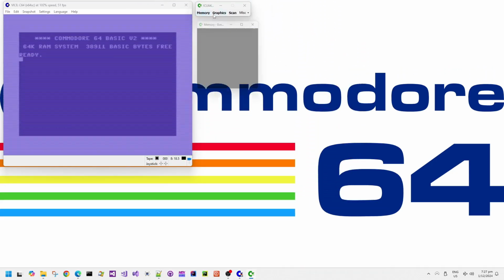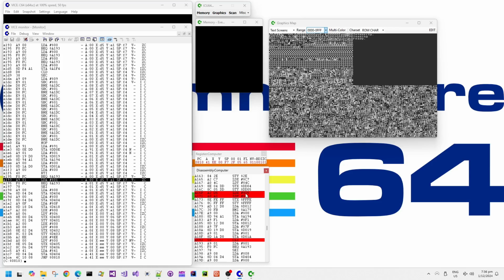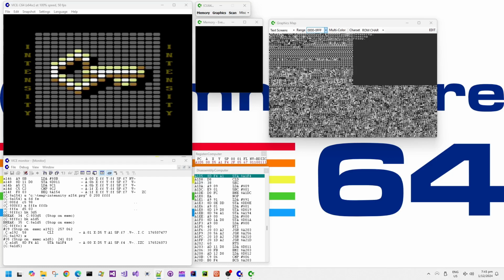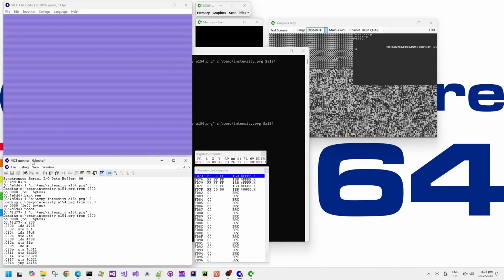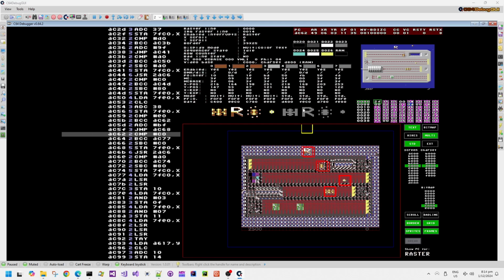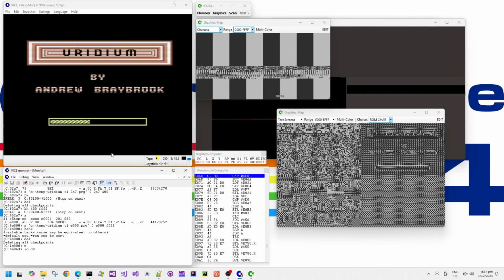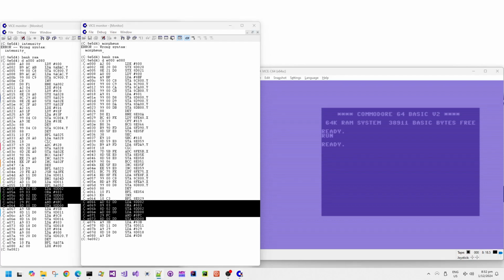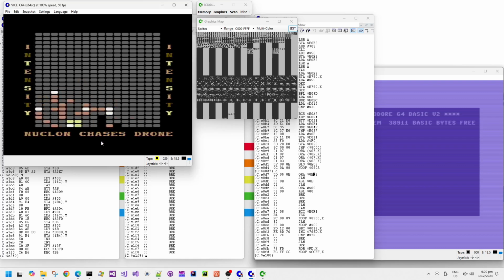C64 Games memories - Intensity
In this video I look at Commodore 64 "Intensity". Investigating the tape loaders, comparing them with other Graftgold titles, and analysing the title screen and game graphics, with multiplexing.

00:00 Introduction
00:10 Game details
00:56 Tape loader and animation
06:38 Create a compressed game file
27:19 Compressed game works!
29:05 Title screen graphical effects
29:47 Multiplexed sprites logo
32:20 Game sprites use shadows
36:27 Who wrote the animated loader screen?
50:50 Finding code clues or fingerprints
53:58 So... who really wrote the loader?
58:52 Compressed sprite data in the loader